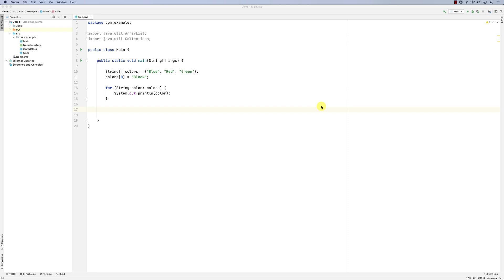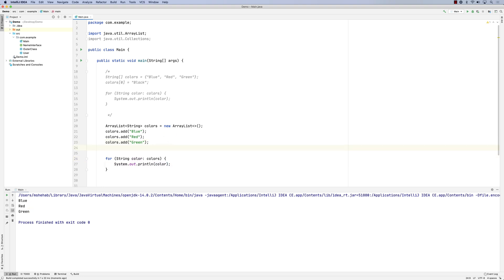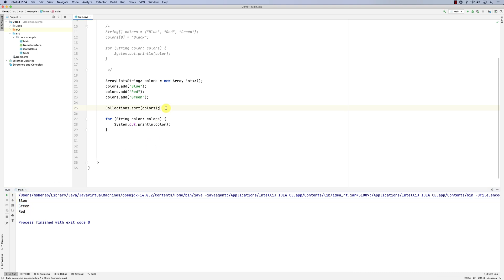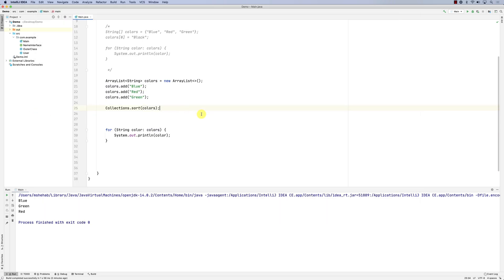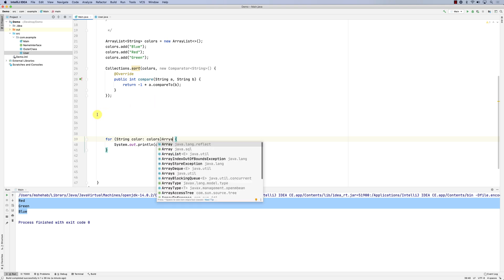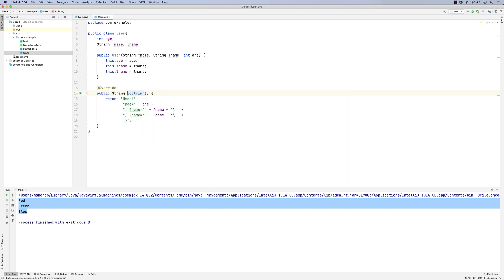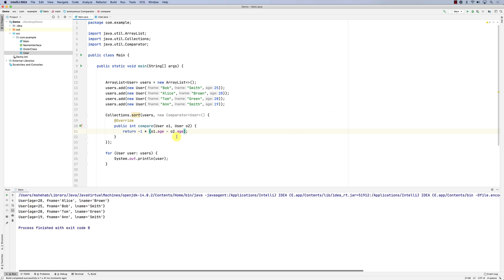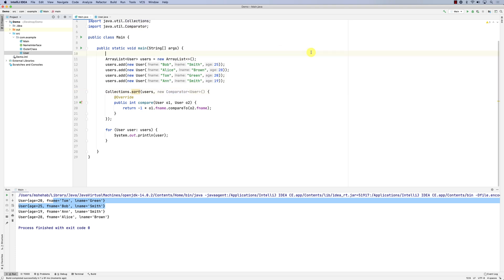Java List Collection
Discusses the List interface and Collections. We also talk about sort feature and the different required interfaces.